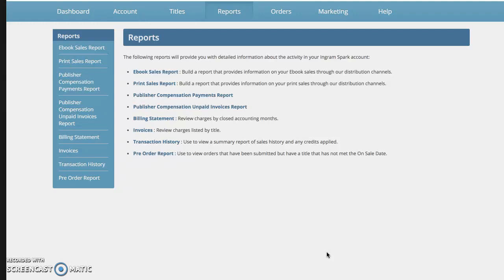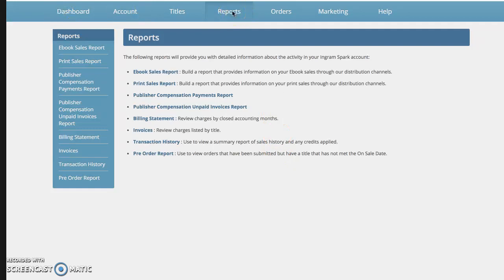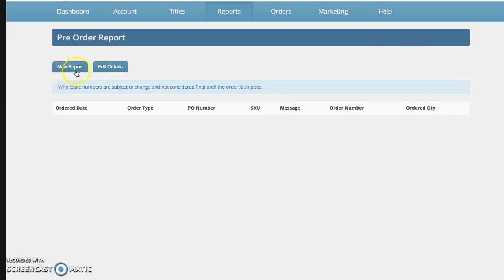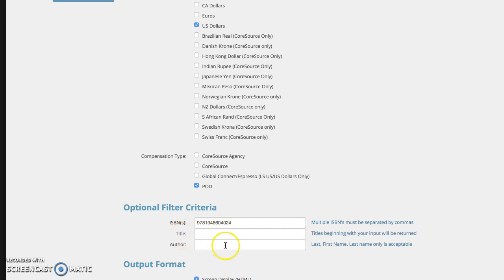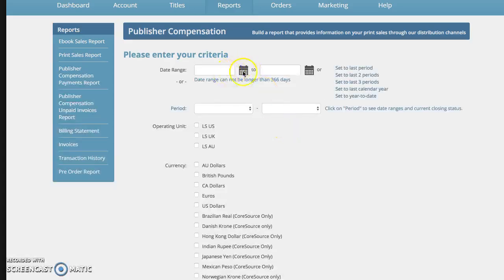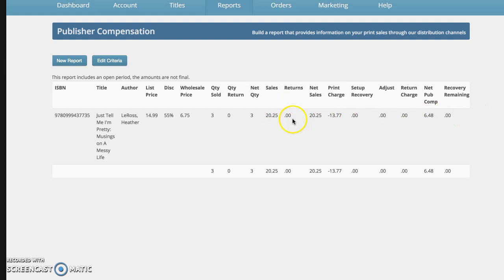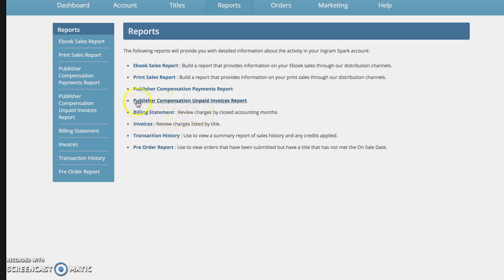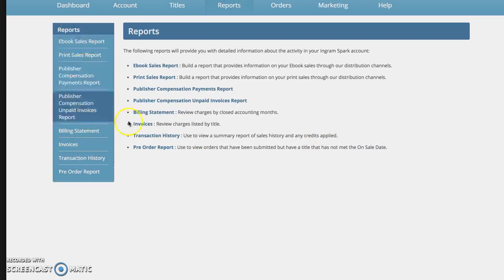Using Reports in IngramSpark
Looking for book sales or pre-order information on IngramSparks? This quick tutorial by Alexa Bigwarfe of Write|Publish|Sell walks you through how to find sales information, pre-order information, and understand how to get and read reports on book sales on IngramSpark. for more self-publishing and indie publishing support.